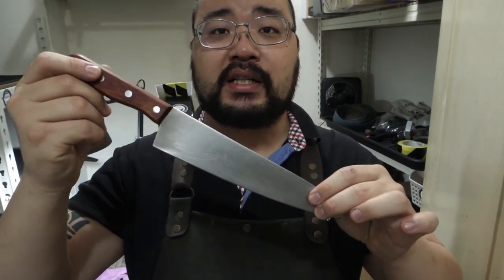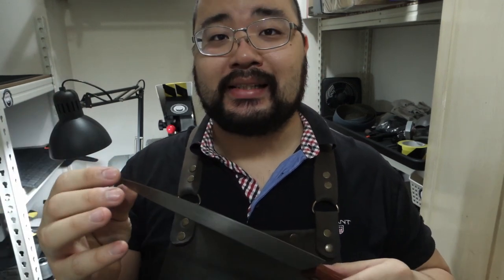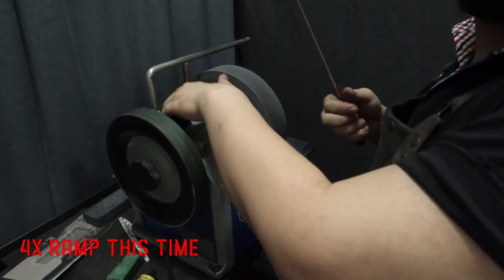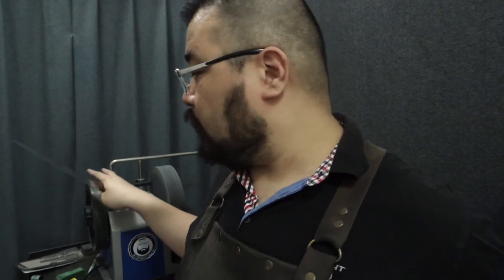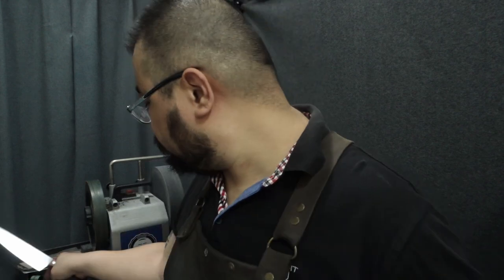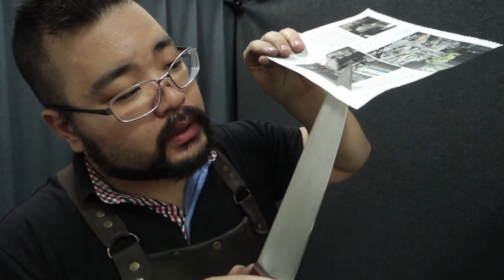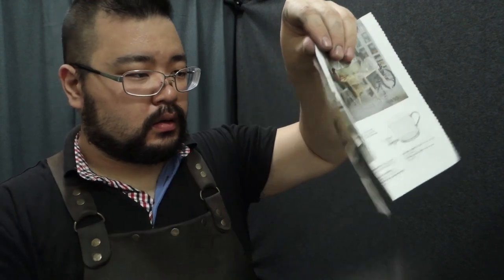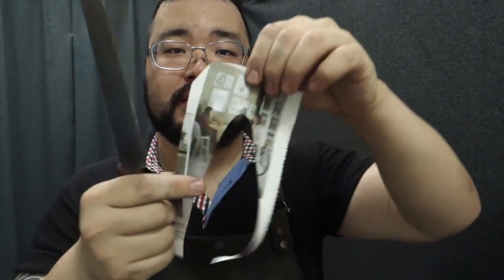Malaysia's Fastest Drive-Thru Knife Sharpening Service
4.25pm - Customer arrives, discuss suitable finish
4.35pm - Head up to the workshop
4.40pm - Start sharpening to regular plus
4.50pm - Disinfect + wrapping knife up
4.55pm - Hand over the knife to the customer

Yeah, all this while recording with narrations. I think I could bring my time down by a bit.